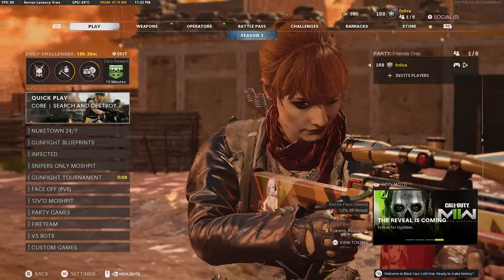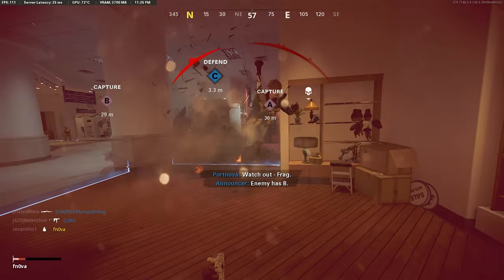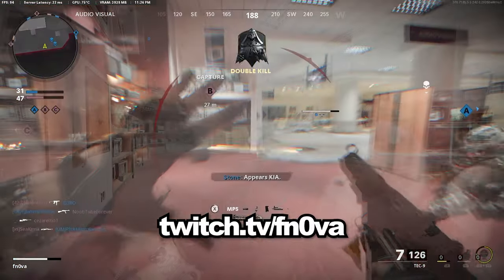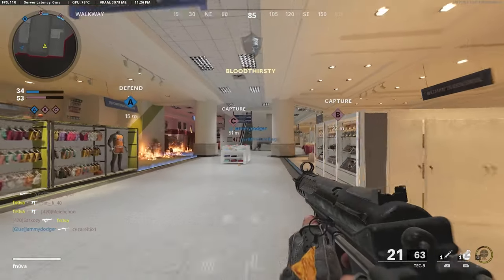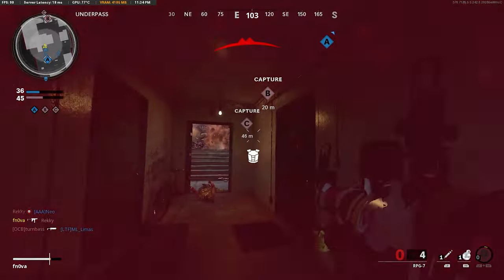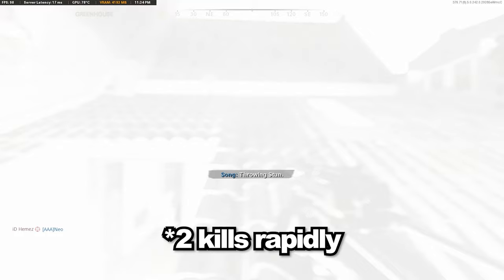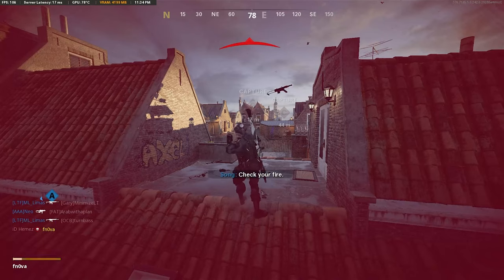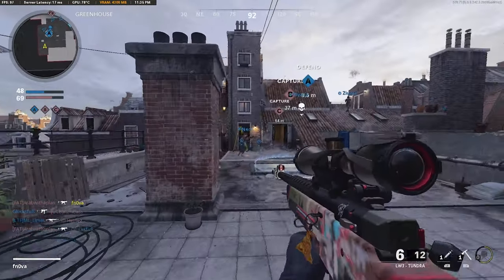I got GOLD CAMO for the MP5... (but the 2022 BLACK OPS COLD WAR DM ULTRA GRIND stops for no one)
these aren't 2022 call of duty black ops cold war dm ultra tips btw